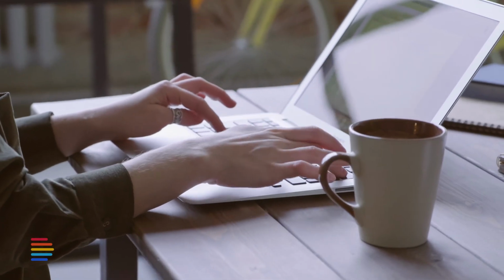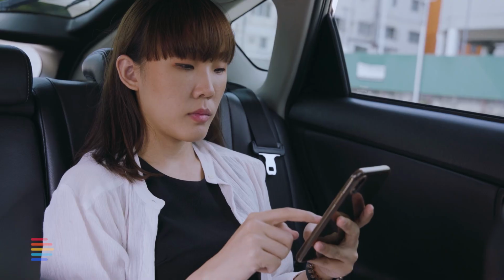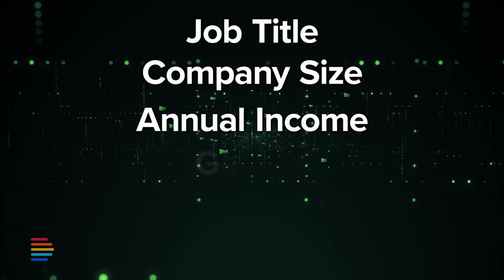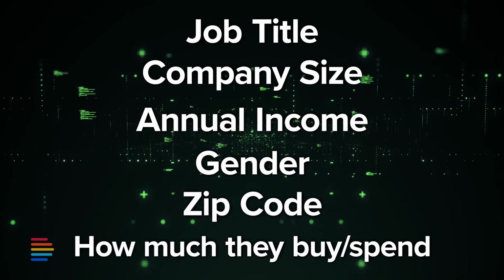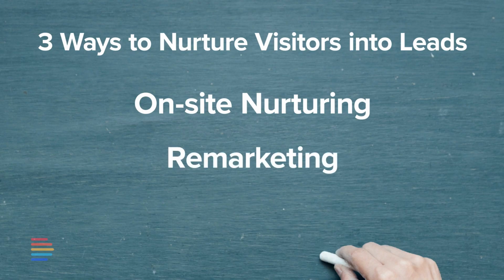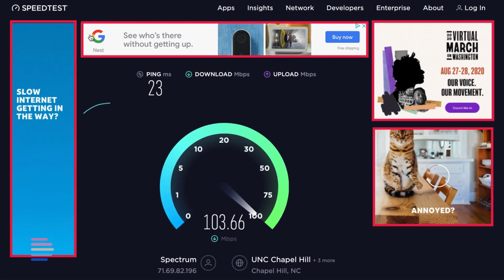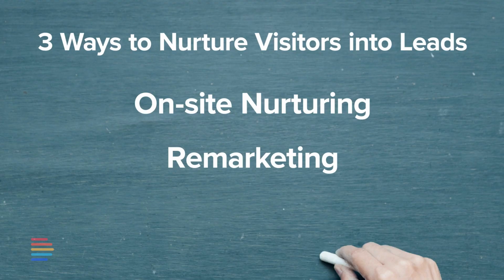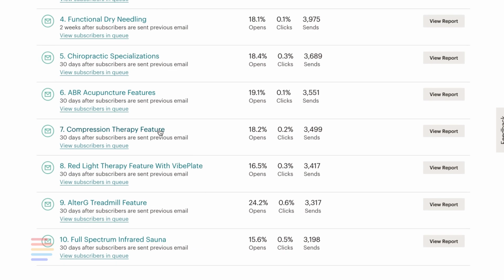How to Generate More Leads For Small Businesses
Want to generate more leads for your small business? Start by examining your historical customer / order data to tease out the right buyer profile. Attracting higher quality leads requires a lot more precision, but will save you time and money in the long run. Assess the following IN ORDER before you jump into a lead gen program…

1. Profit Margin

2. Average Order Value

3. Number of Transactions Per Customer

4. Conversion Rate (% of leads who become customers)

5. Number of Leads

Look for opportunities to optimize steps 1-4 and you’ll see a much higher return from those leads entering the top of the funnel.

✩ More Links: ✩